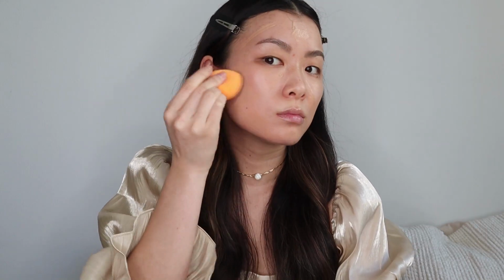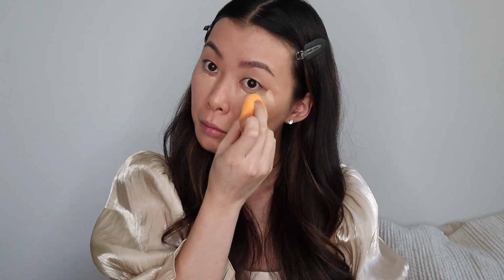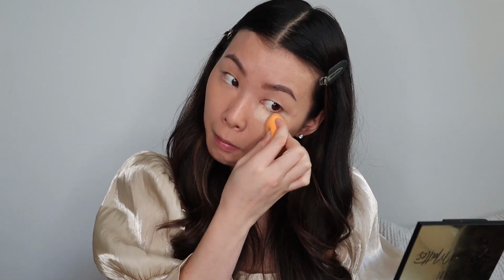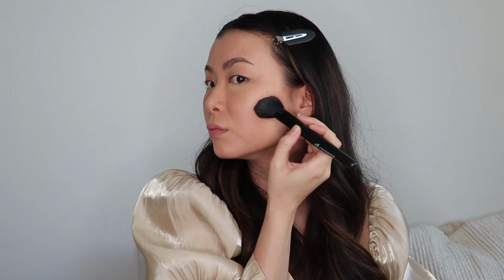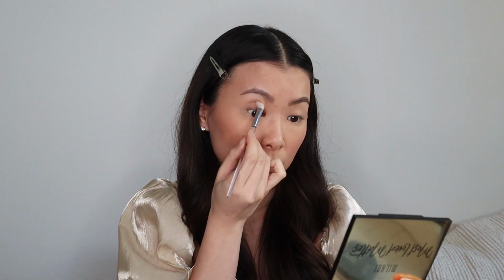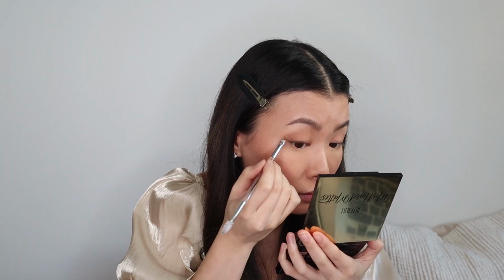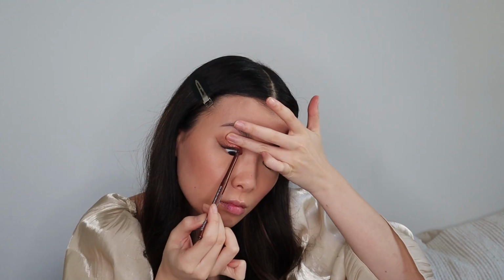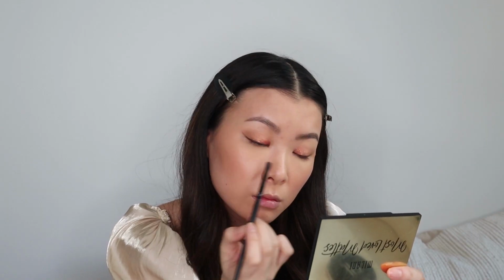Makeup Tutorial for Warm Skin Tone (Affordable Products)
Finding the perfect colors that go well with your warm skin tone can be a challenge so I hope my makeup tutorial for warm skin tone helps you find the right products for your skin color.

PRODUCTS MENTIONED:

Physicians Formula Healthy Foundation (MW2)
Real Techniques Miracle Complexion Sponge
e.l.f Hydrating Camo Concealer (Light Beige)
e.l.f Halo Glow Loose Powder (Medium)
Physicians Formula Butter Bronzer (Bronzer)
Milani Most Loved Mattes Eyeshadow Palette
Kaja Beauty Bento Eyeshadow Trio (Orange Blossom)
NYC Retractable Eyeliner (Bronze)
Rimmel London Ultimate Volume Boost Lash Primer
Thrive Causemetics Lash Extension Mascara
Ardell Naked Lashes (424)
Milani Lipstick (Bahama Beige)
Milani Ludicrous Lipgloss (Whatever)
Loreal Shake and Glow Dew Mist
Laura Mercier Translucent Loose Setting Powder (Glow)